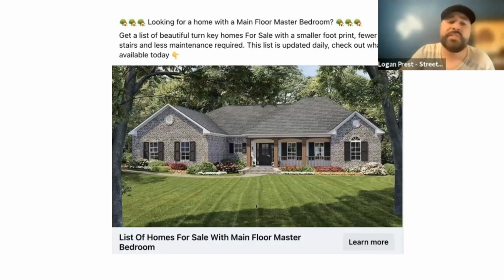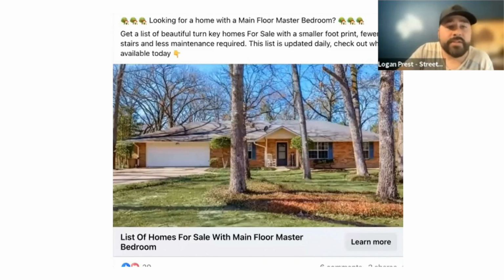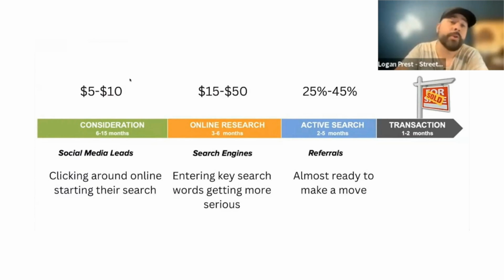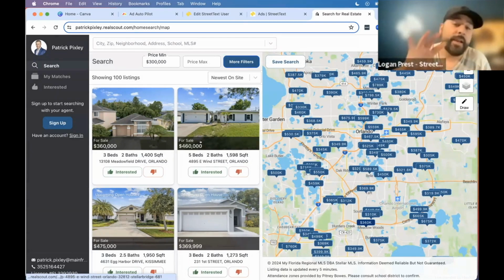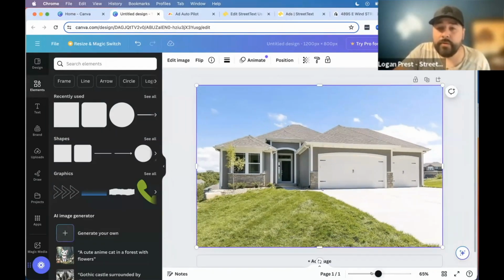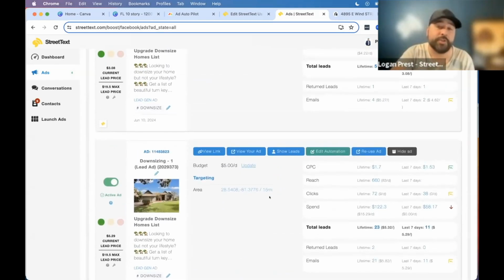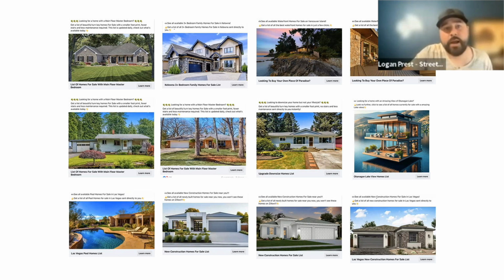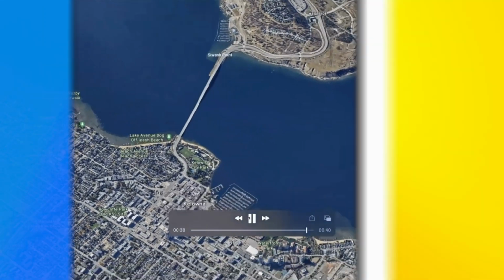How to make the most successful ads to attract home sellers on Facebook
Featured talk from the Virtual Ad Summit session. Logan Prest is an Facebook ad expert, aka the ad whisperer, and shares everything to create an ad to attract home sellers from Facebook successfully.

Logan provides a cross-section of ads currently running really well, the stats, and the best images to use.

2:05 - Dive into the anatomy of an ad
2:22 - Downsizing Home ads
6:16 - Waterfront Home ads
7:35 - New Construction ads
8:11 - Pool Home ads
8:28 - Upsizing Home ads
10:00 - How to set up a downsize ad
13:00 - Using Canva to edit the ad image
15:50 - How to manage ads like a pro
18:50 - Building the ad
21:00 - Bonus ad creative ideas for home seller ads